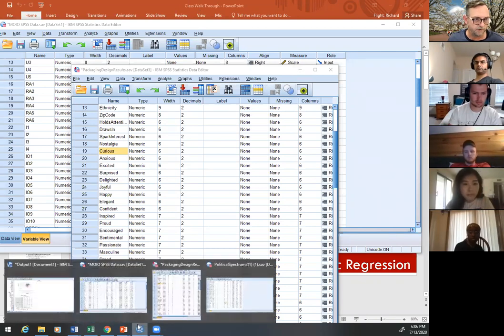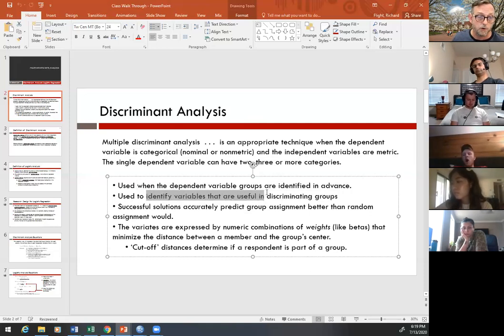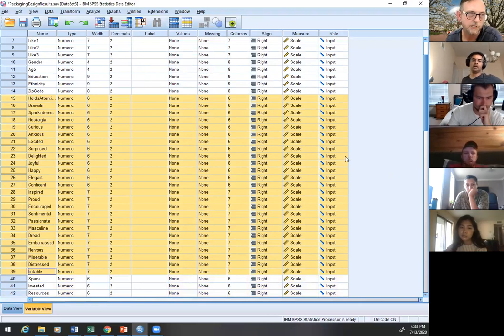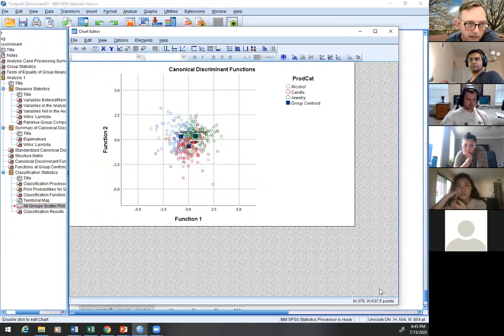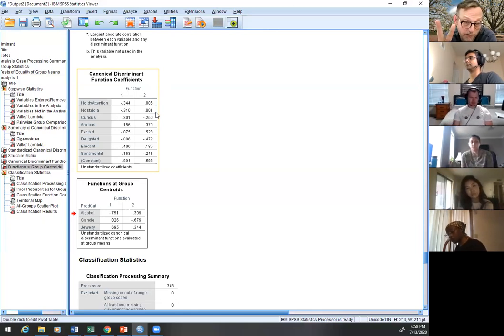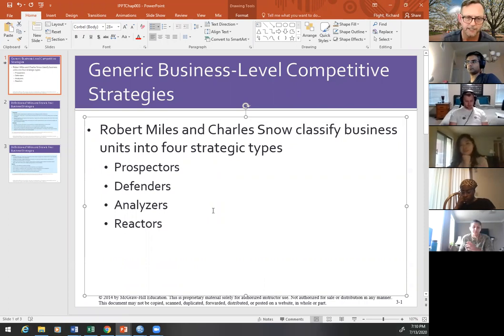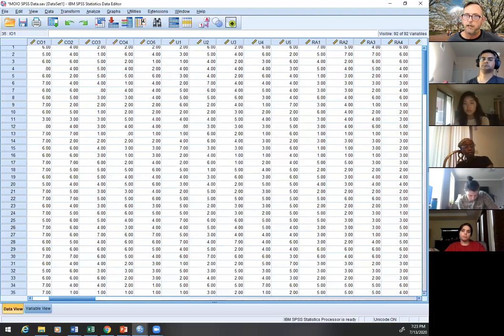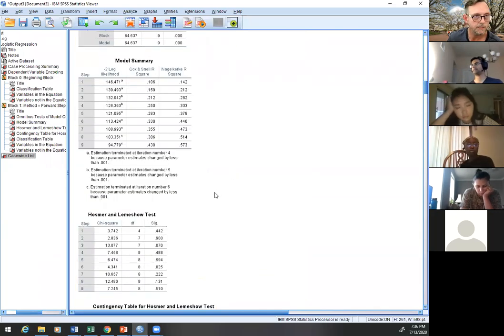Week 7 MKTG 548 Class Meeting